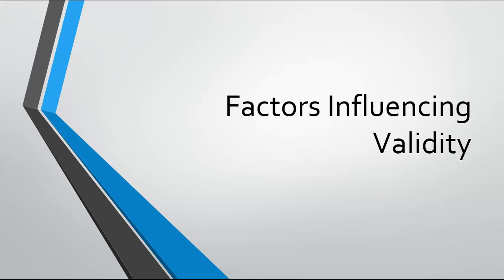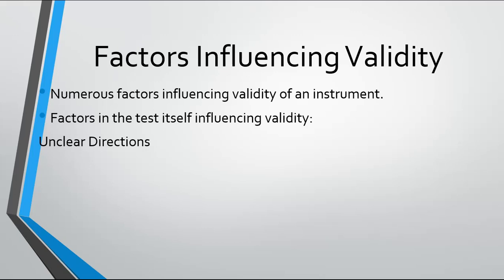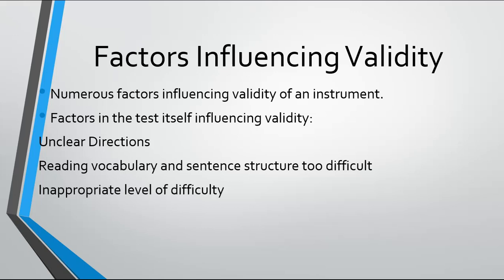Factors Affecting Validity in English